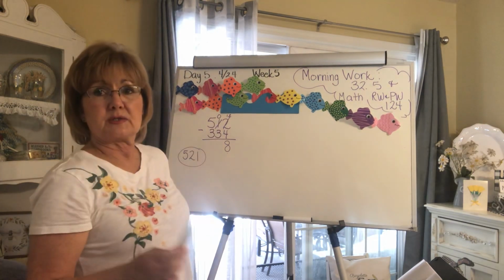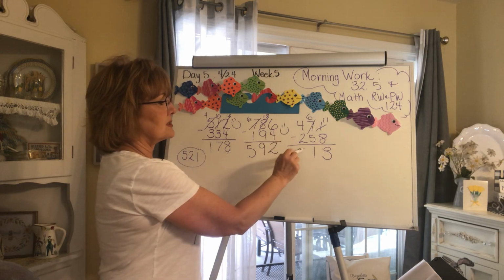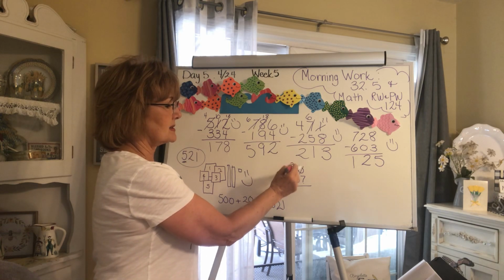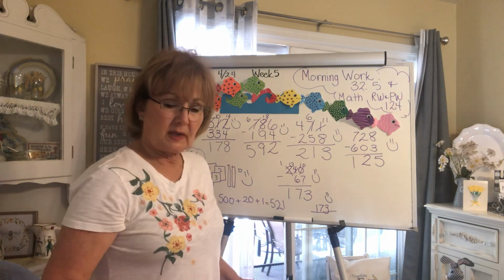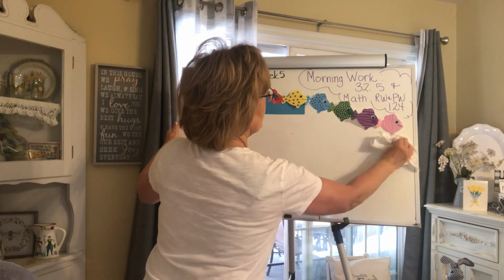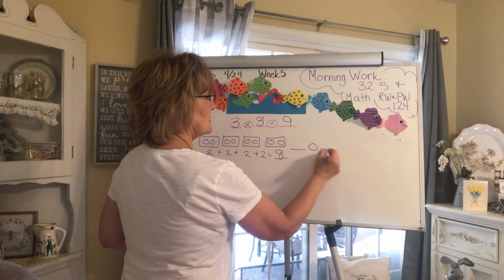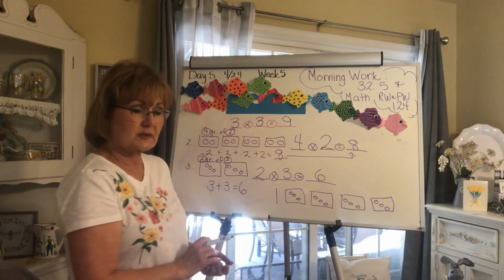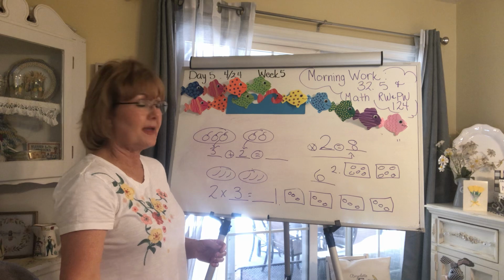Day 5...4/24 Morning Work Week 5